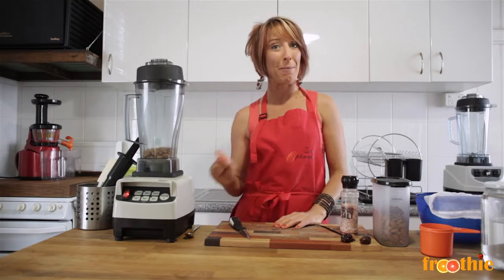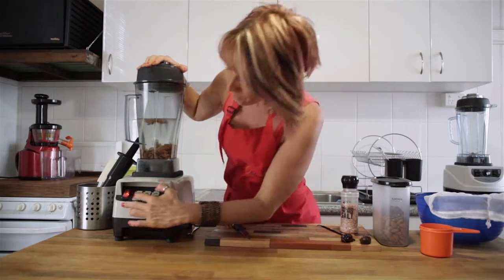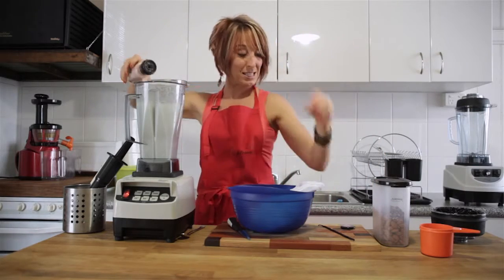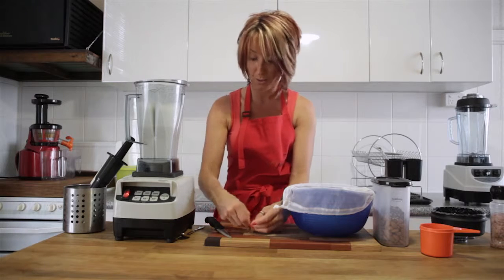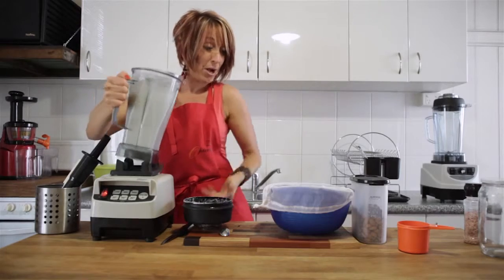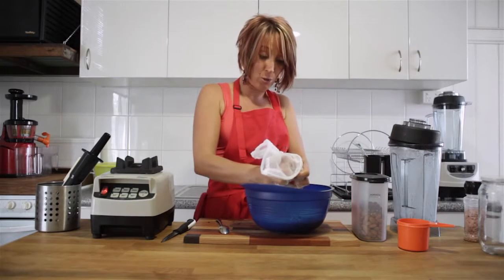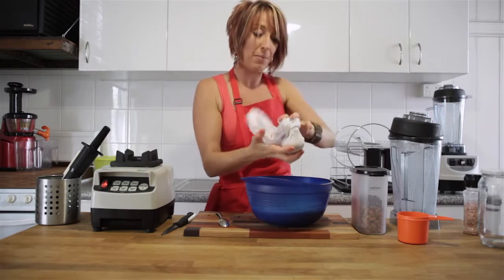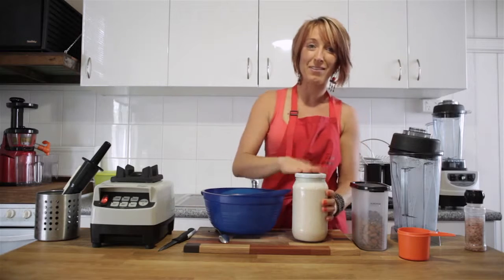Almond Milk on Getting into Raw cooking with Zane